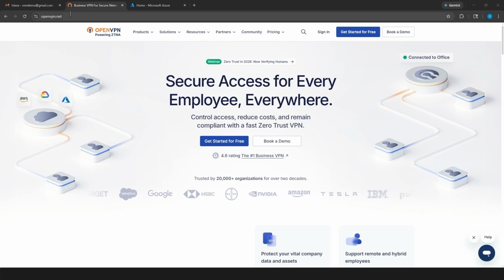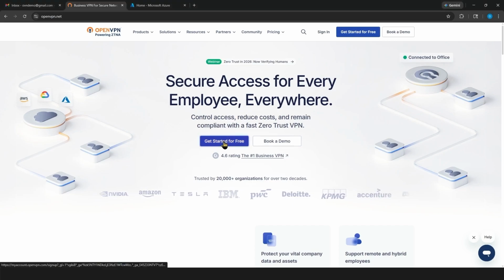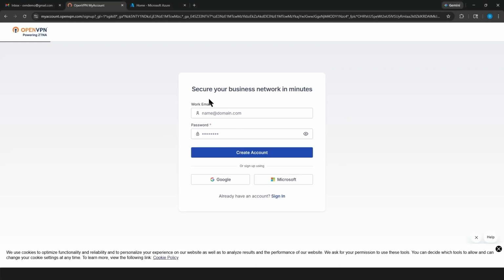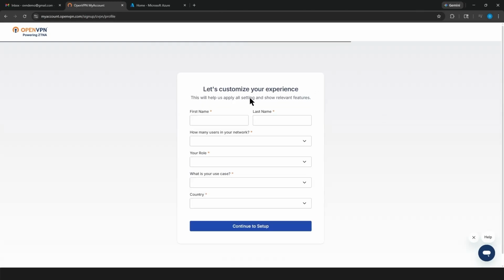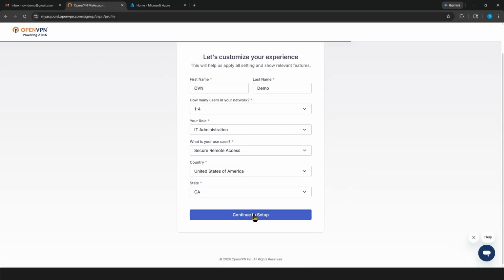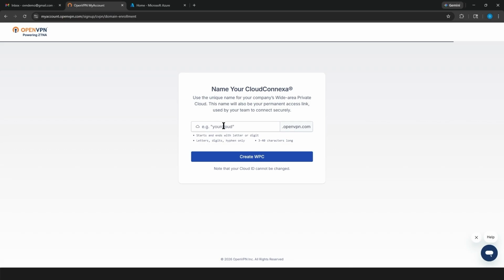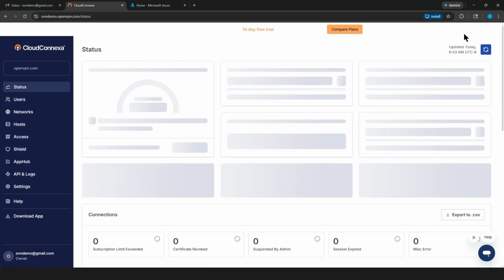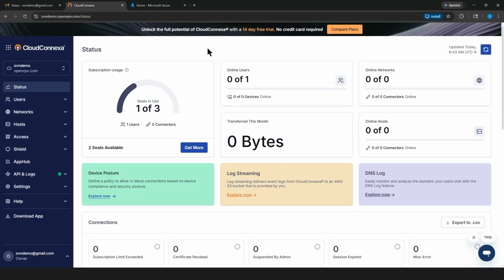Getting Started with CloudConnexa Account Setup & WPC Creation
In this video, we’ll walk through how to create your CloudConnexa account and set up your Wide Area Private Cloud (WPC) step by step. You’ll learn how to sign up at openvpn.net, choose CloudConnexa as your product, enter your account details, and create your Cloud ID to get started.

This quick start guide is perfect for new users who want a simple, clear walkthrough of the CloudConnexa setup process. By the end of this video, you’ll have your account ready and your WPC created so you can start securely connecting your users, devices, and networks.

Get started with CloudConnexa today and simplify secure access to your resources.